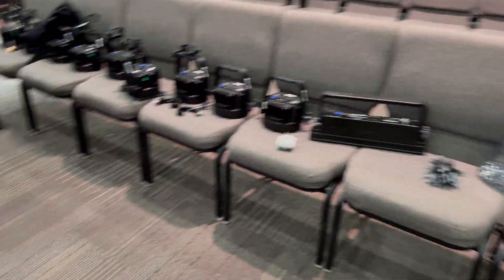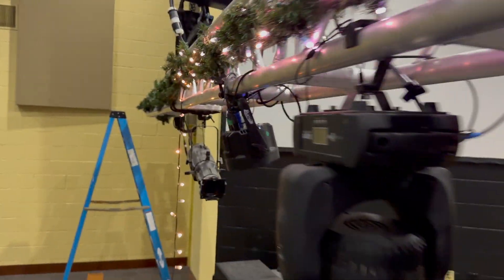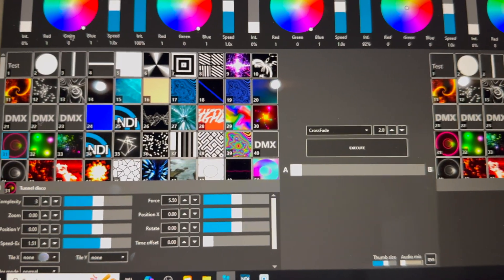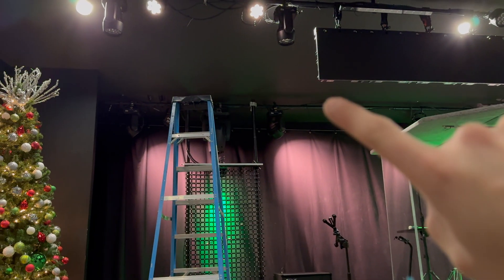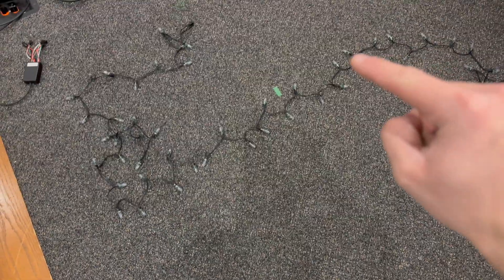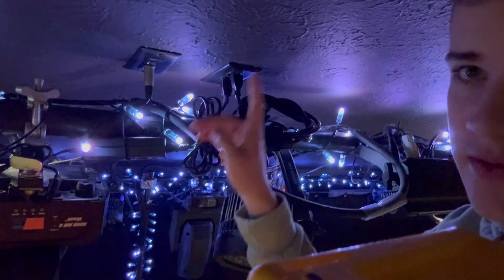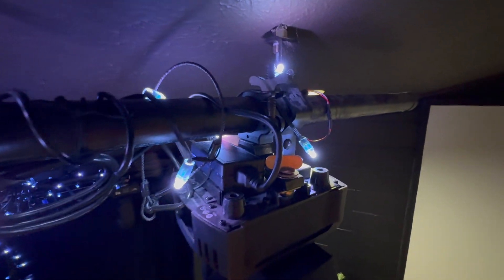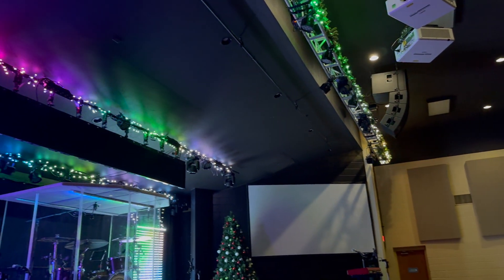WLED is awesome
Thanks to Alitove for helping me out with this one. They make great LED pixels and power supplies!

Timestamps:
0:48 - Intro
2:54 - Enttec ELM
3:37 - Day 2
4:12 - Ethernet WLED
4:48 - Day 3
9:02 - Ending

11252024